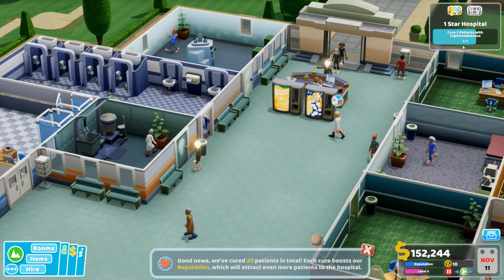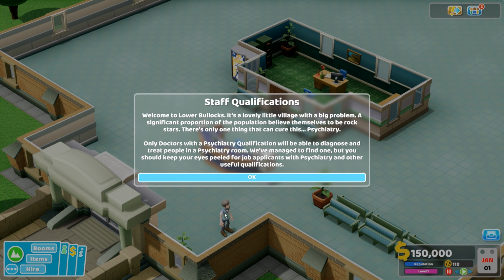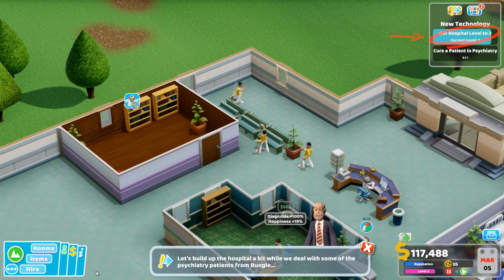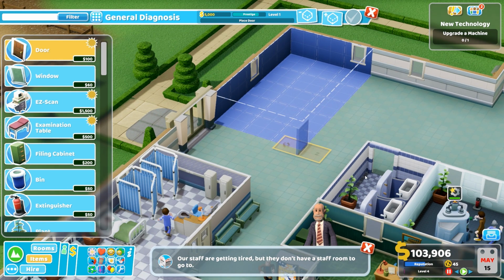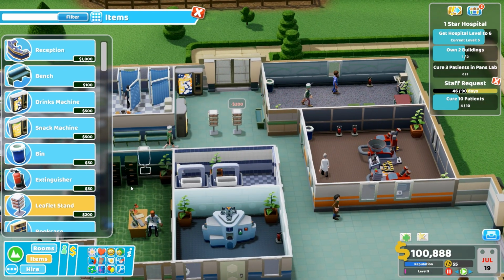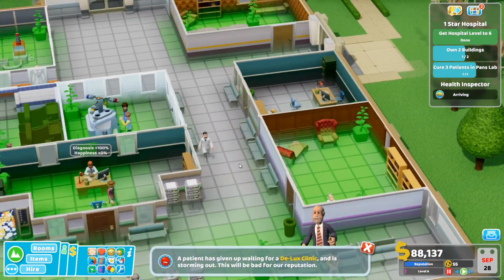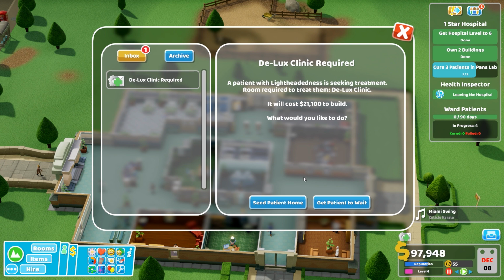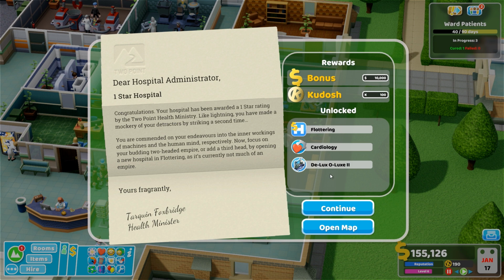Let's Play Two Point Hospital #2 - Violent Royalty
Song: Insane Jank Posse
Artist: PianoJester